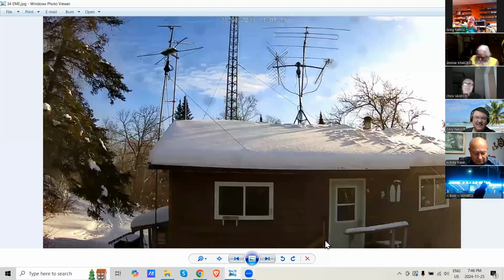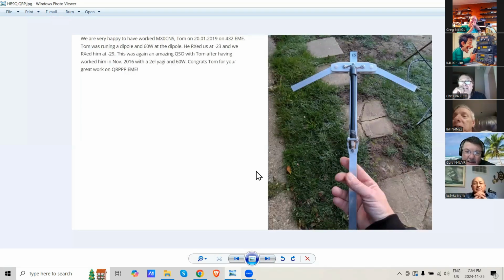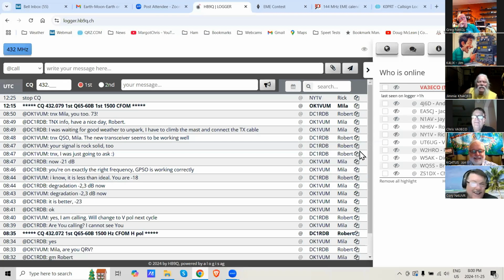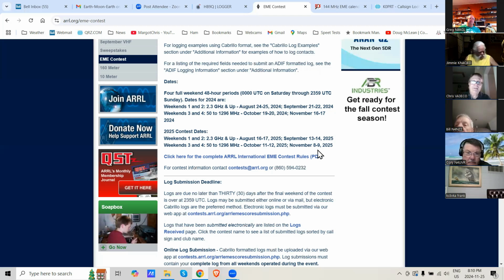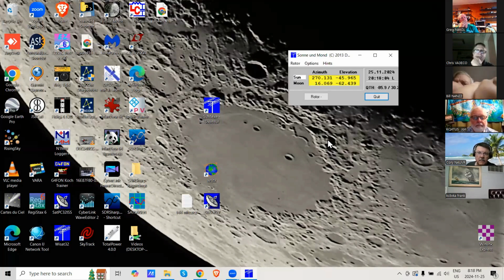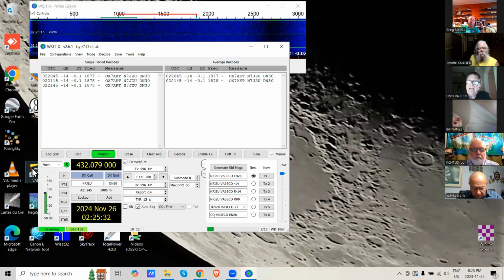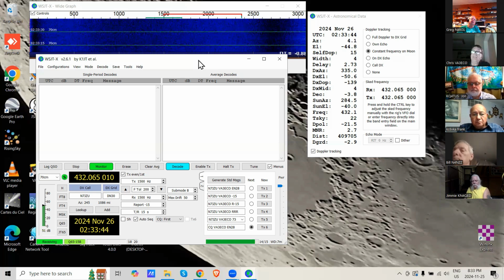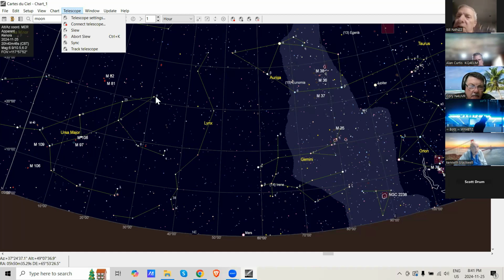Earth-Moon-Earth on a Budget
Chris VA3ECO gives an update on his moon bounce project.